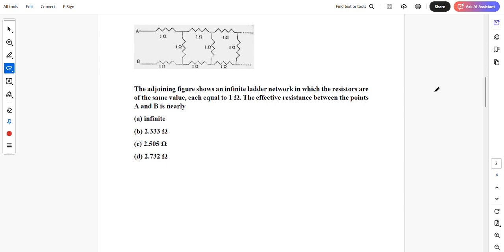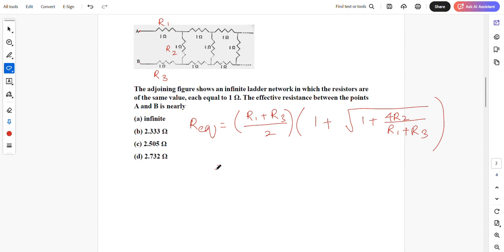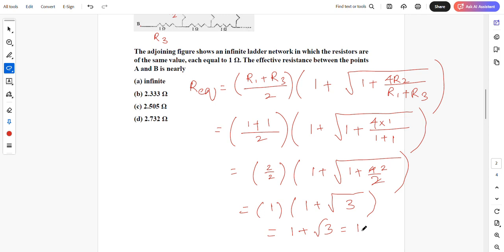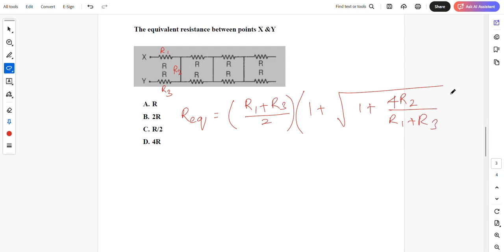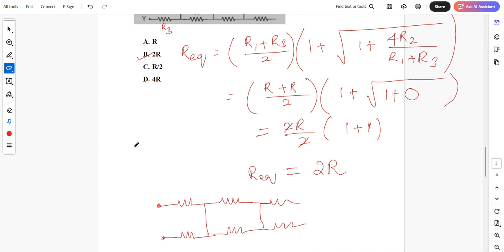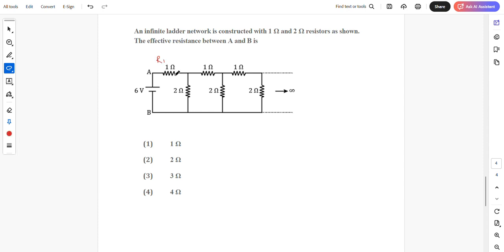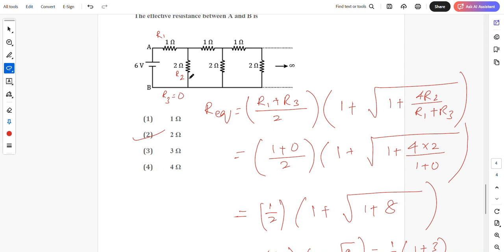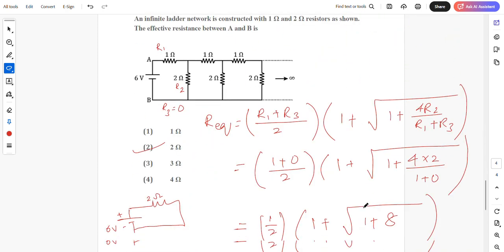KCET PHYSICS // CLASS 12 // CURRENT ELECTRICITY // INFINITE LADDER OF RESISTORS // SOLVE IN 45 SEC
This video is for the students who are preparing for KARNATAKA COMMON ENTRANCE TEST (KCET) Examination in Physics. The content describes the concept of Infinite Ladder of Resistors problems in Current Electricity Chapter for Class 12 Students.

The adjoining figure shows an infinite ladder network in which the resistors are of the same value, each equal to 1 Ω. The effective resistance between the points A and B is nearly
(a) infinite
(b) 2.333 Ω
(d) 2.732 Ω

The equivalent resistance between points X &Y

A. R
B. 2R
C. R/2
D. 4R

An infinite ladder network is constructed with 1 Ω and 2 Ω resistors as shown. The effective resistance between A and B is

A
(1) 1 Ω
B
(2) 2 Ω
C
(3) 3 Ω
D
(4) 4 Ω